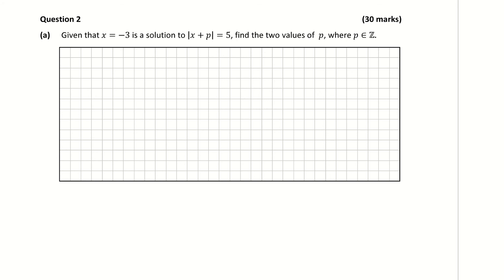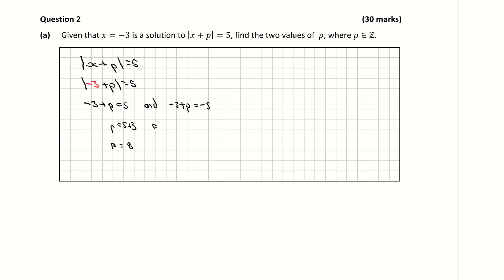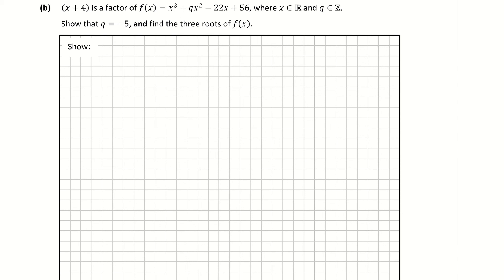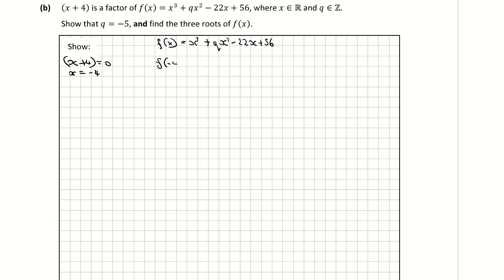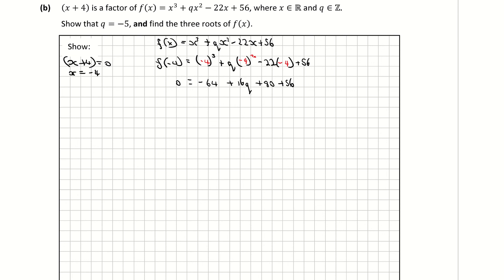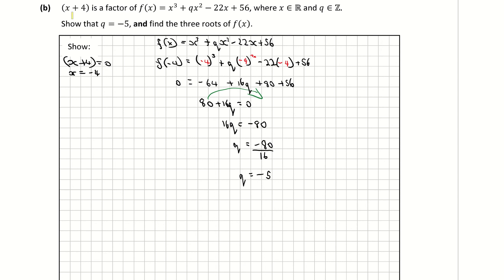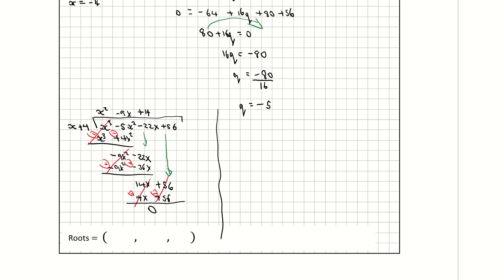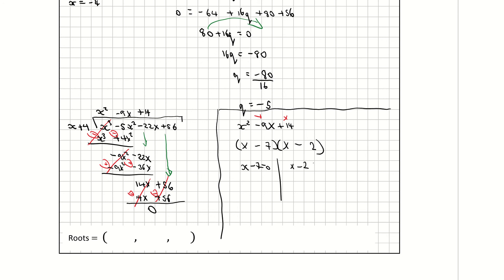Leaving Cert Maths Higher Level 2021 Paper 1 Question 2 (Solution)